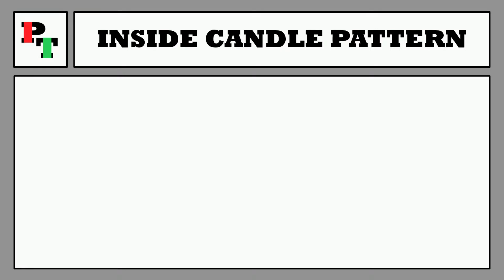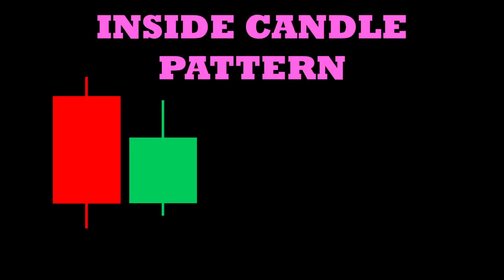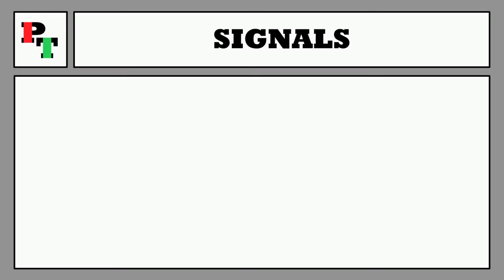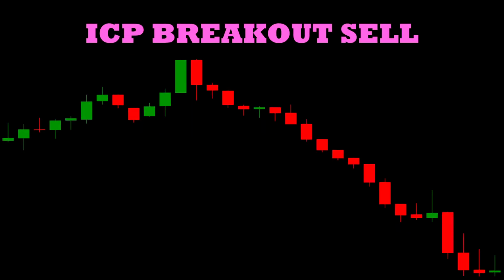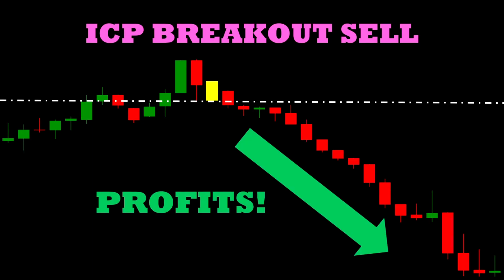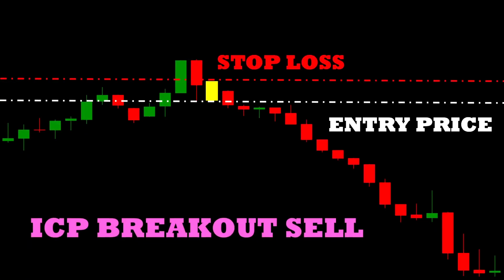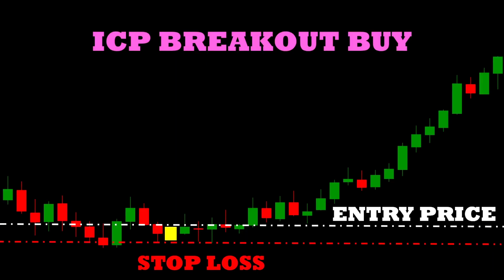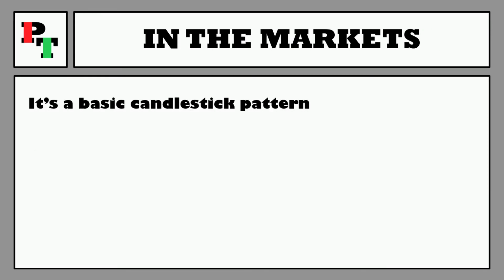Inside Candle Pattern (ICP) Explained | Price Structure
INSIDE CANDLESTICK PATTERN
The inside candlestick pattern (ICP) is a simplistic candle pattern which comprises of just two adjacent candles. All you need is for the high to low price range of the second candle to be entirely within the high to low price range of the first candle. The latter candle is entirely engulfed by the former. Nothing else to it. Commonly used to trade breakouts from the range of the inside candle, you’ll see a fair amount of this candle pattern on your chart so try and make sure you’re trading with other concepts or indicators rather than going all in with nothing but the inside candle.

STRATEGIES USING ICP
TRADING THE NONFARM PAYROLL: